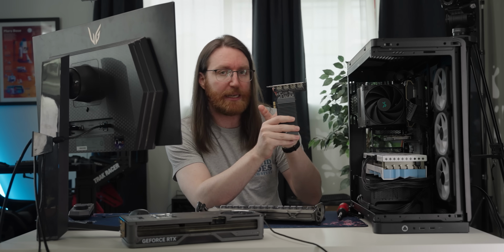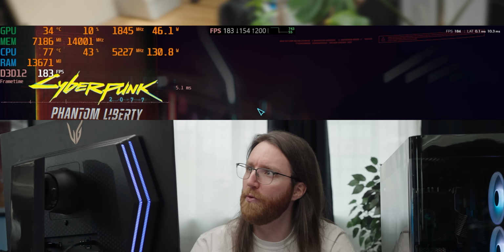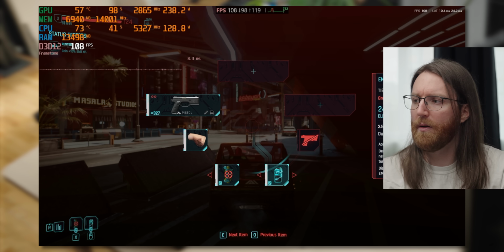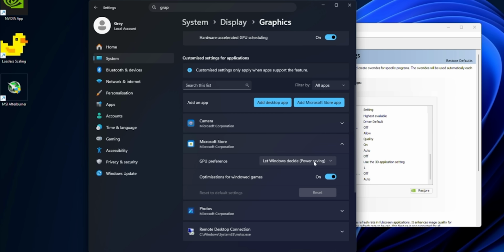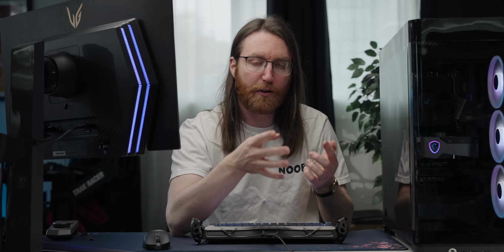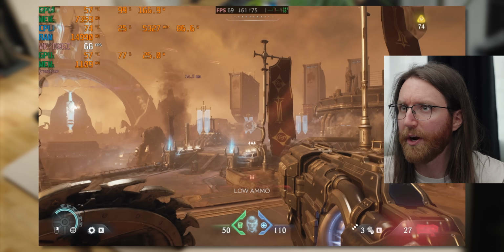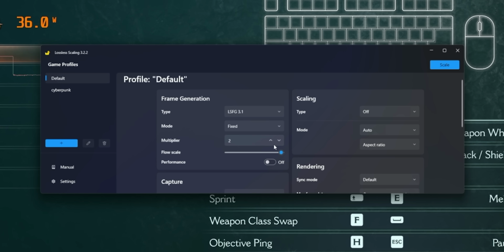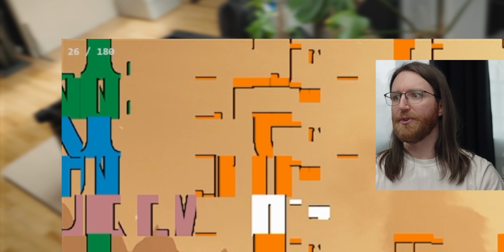How To Get 480 FPS* From A Terrible Graphics Card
I build the world's dumbest dual GPU set-up...

Link to the Corsair 4500X Case

Play some Minecraft on the Dawid Does Minecraft server courtesy of our friends at Linode!
Dawid Does Minecraft Name: Mctenthiddy, server IP: mc.tenthiddy.com
It works on Java version 1.19.3